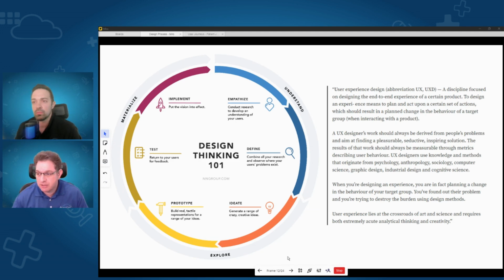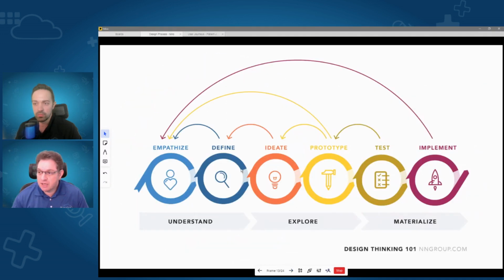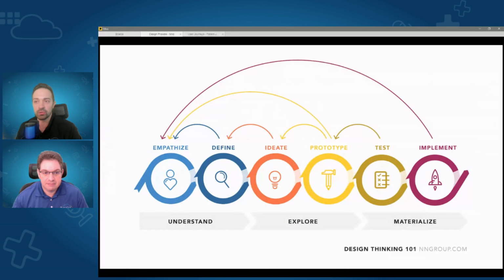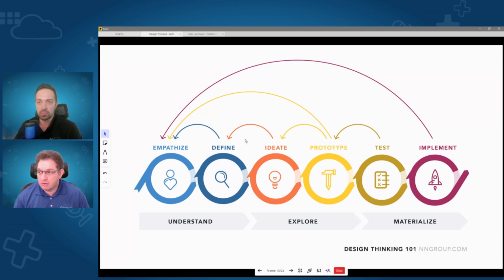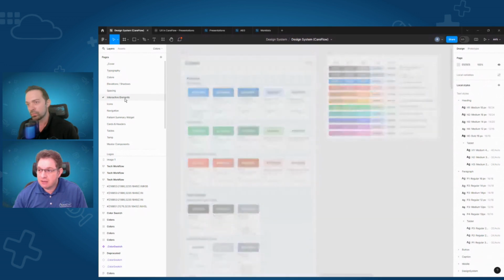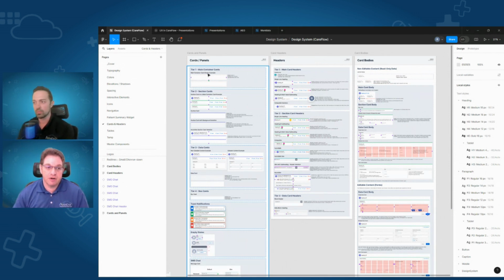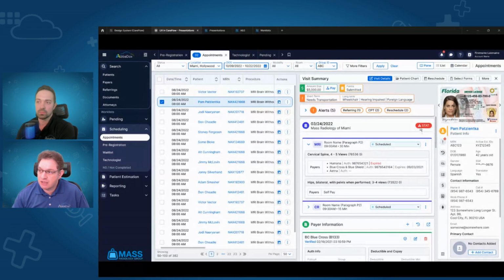Inside AbbaDox's UI/UX Design Process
Meet Roman, our Head of Product Design at AbbaDox.
He's got the precision and strategy of Roger Federer, making him our team’s ultimate game-changer. 🎾

Here’s what makes Roman stand out:

🔍 Problem Solver Extraordinaire: Whether it’s tackling complex design challenges or enhancing user experiences, Roman’s focus and creativity lead the way.

🎨 Design Maestro: His sharp eye ensures our products not only look great but perform even better.

Want to know how Roman is transforming radiology workflows through top-notch UX/UI design?  Watch this recording that covers :
• Best practices for seamless user onboarding
• Techniques for crafting visually appealing, user-friendly software